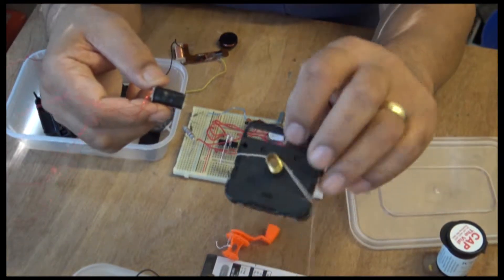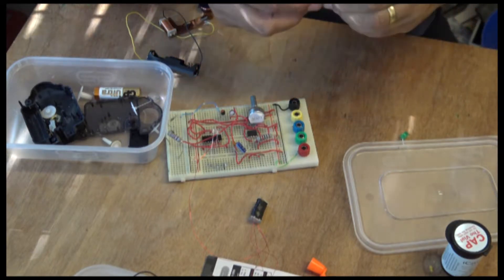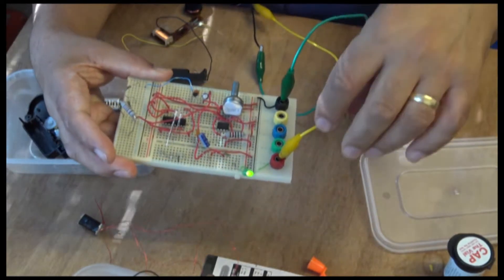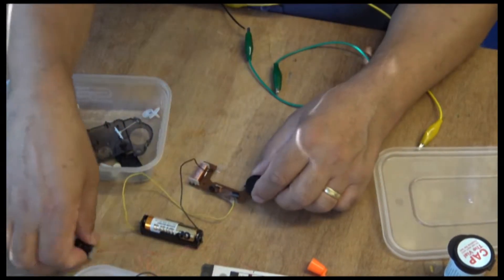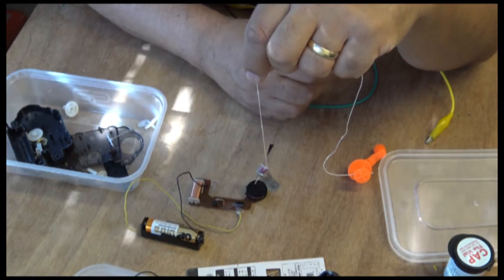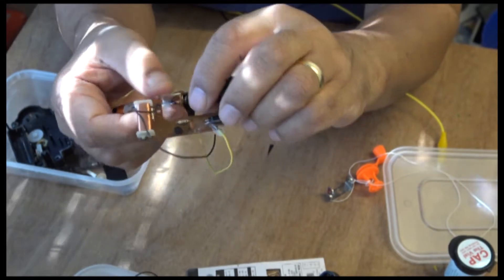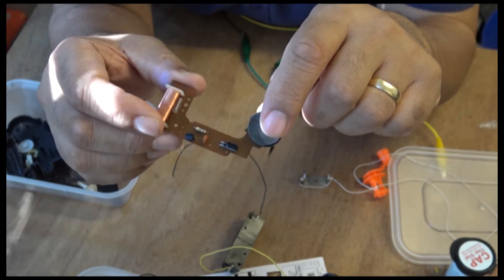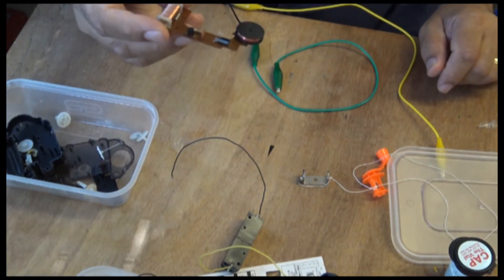#86. Quartz Clock Pendulum Experiment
Quartz Clock Pendulum Experiment